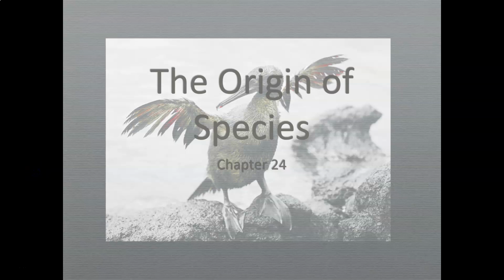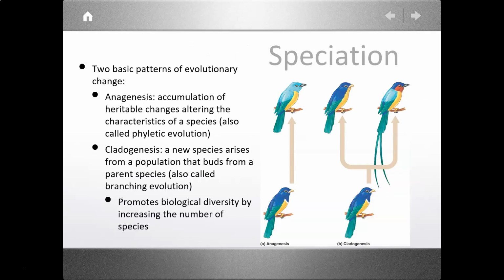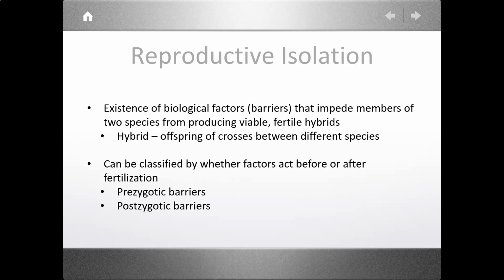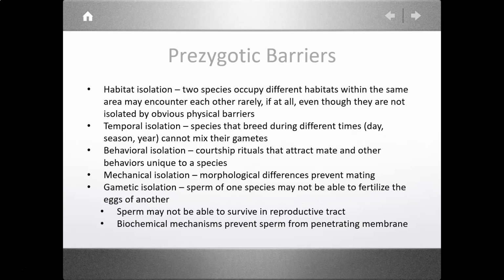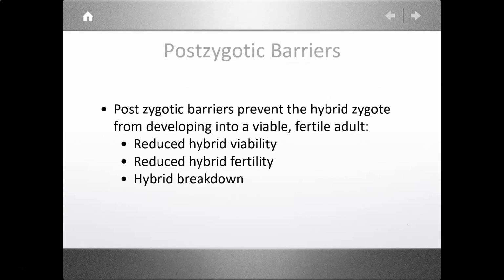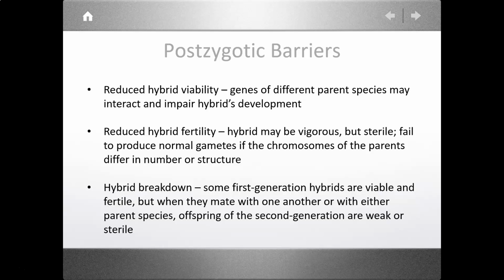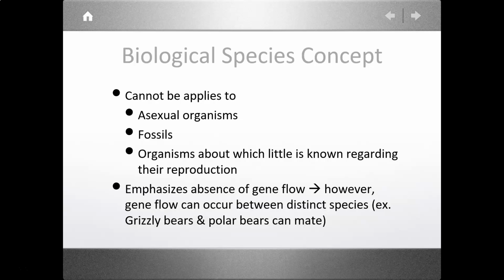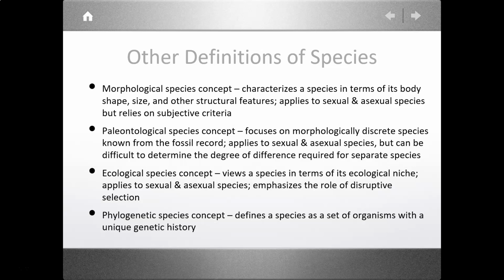Ch 24 Part 1_AP Bio